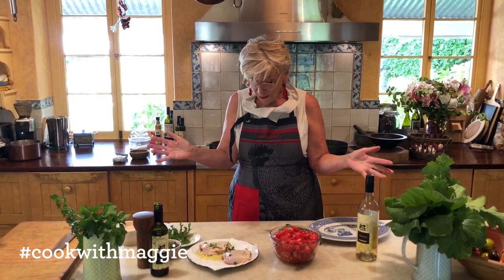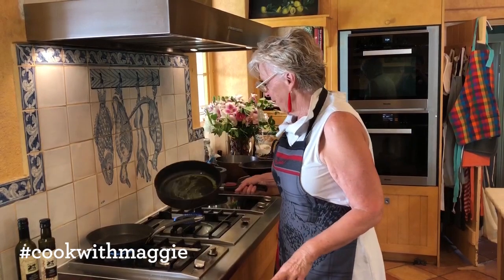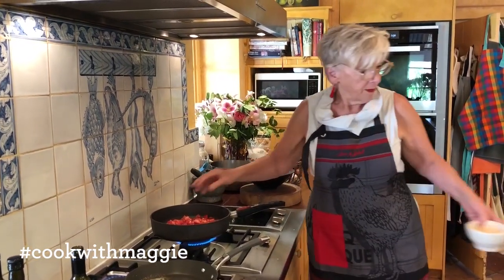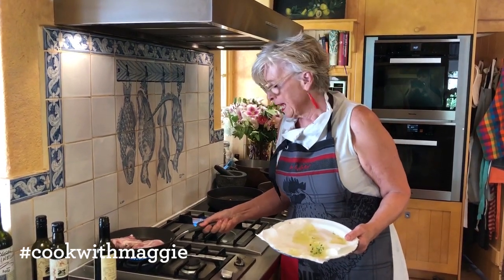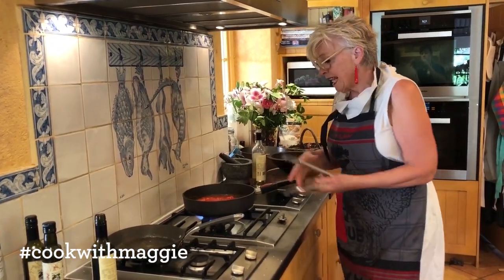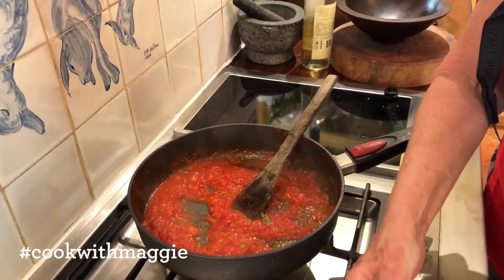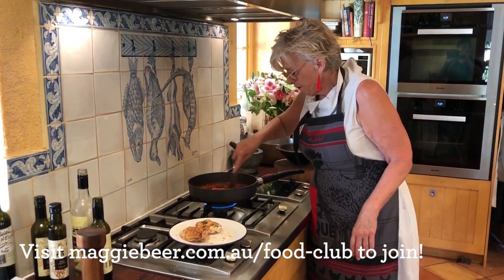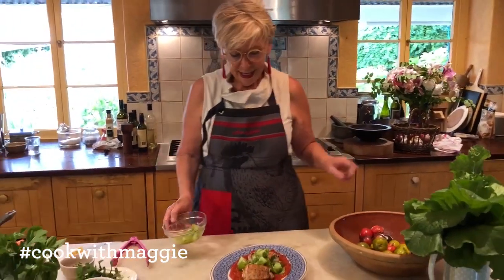Chicken & Tomato | Maggie Beer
Hello everyone, welcome back to my kitchen; today we are cooking some beautiful chicken thighs with some tomatoes from the garden.  Happy Cooking!

Follow MB on Social...